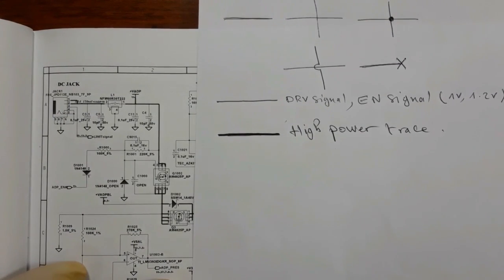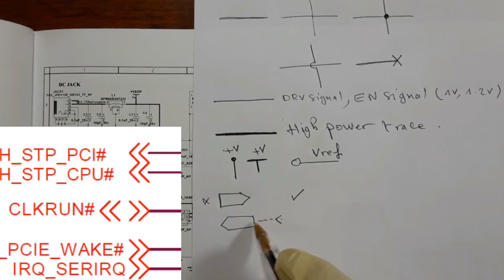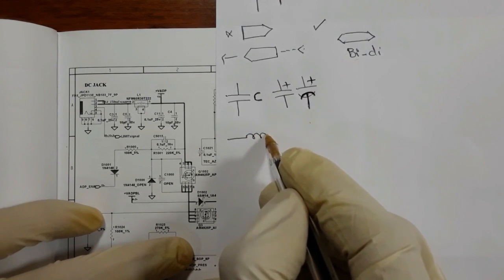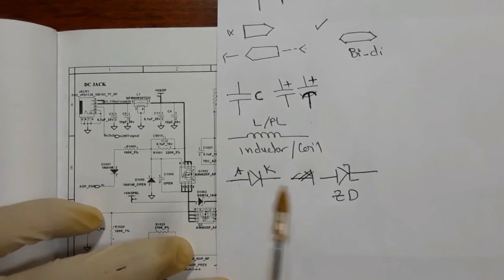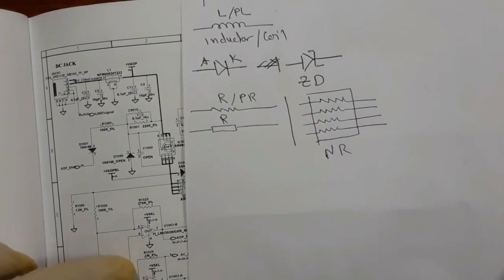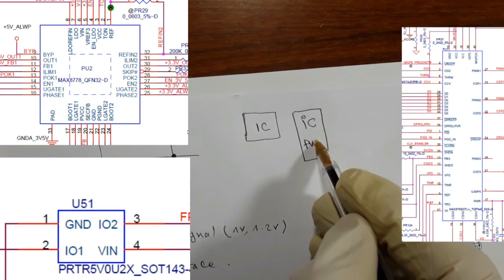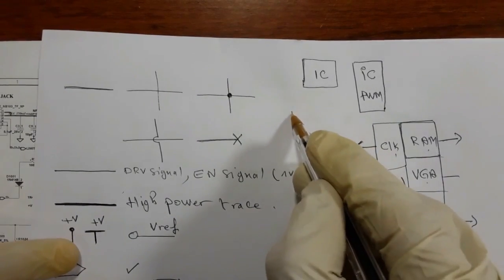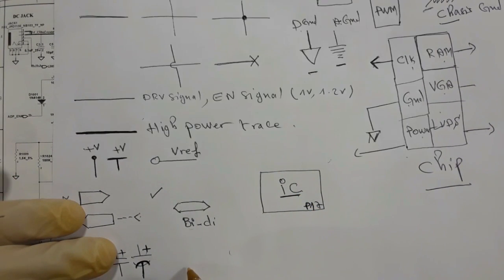Top Secrets and Tips on How to Read Motherboard Schematics Efficiently Part 1 - Laptop Repair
Part 2 👇:
How to diagnose & repair a Dead laptop motherboard course👇👇👇
Microscope
Voltage Injector
Programmers
iPhone Cases
Soldering
Soldering Equipment
Storage / Rack
SMD Books
Tempered Glass
Test Tools
Components
Donor Boards
Gadgets / Accessories
Ports / Connectors
Tweezers
Adhesive
Apparel